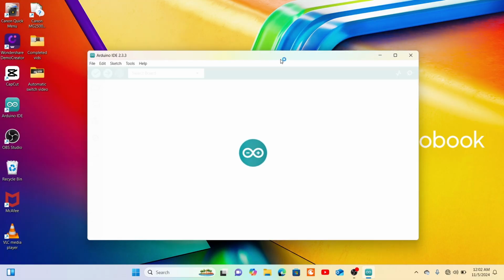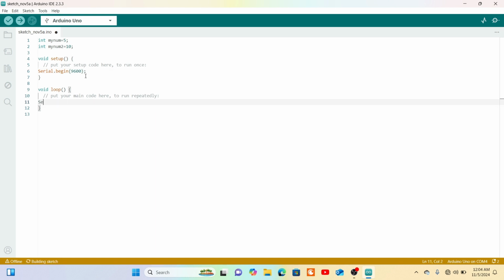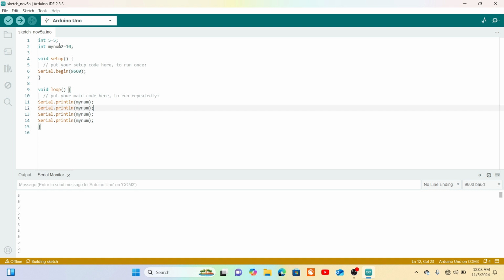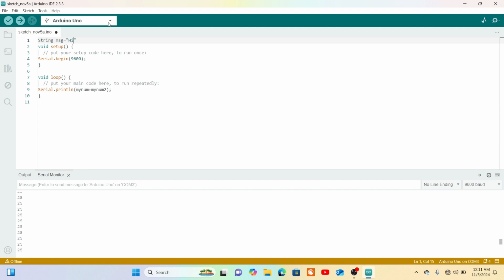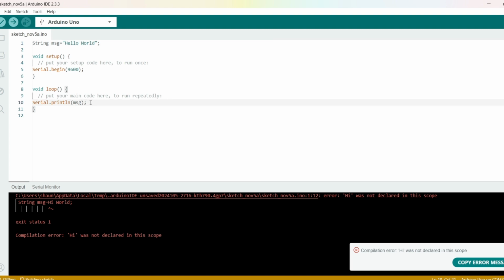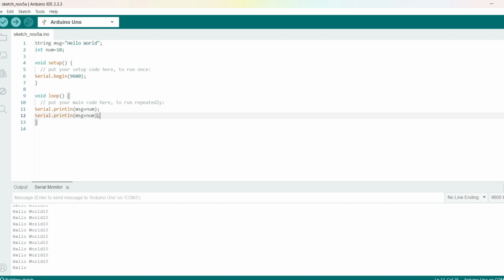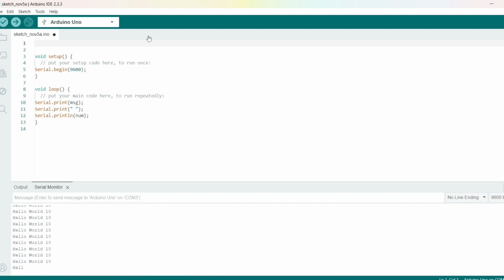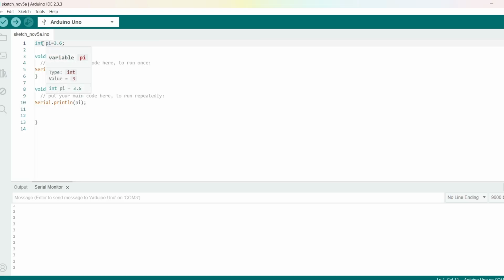How to use Variables and Data Types - Arduino Tutorial (EP7)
I'll show you how to use variables in your Arduino code in this video.

(Temu)